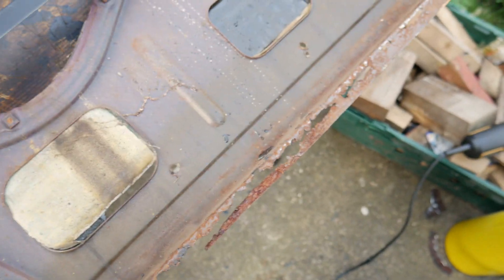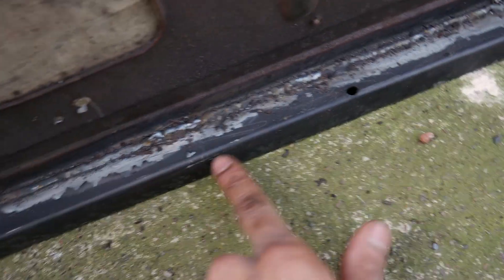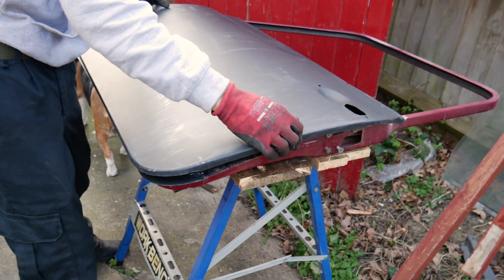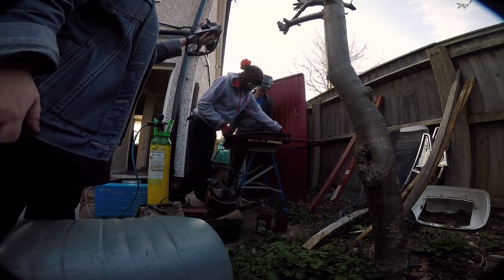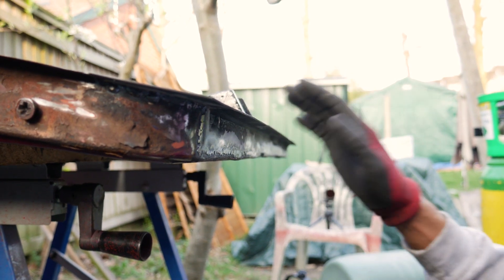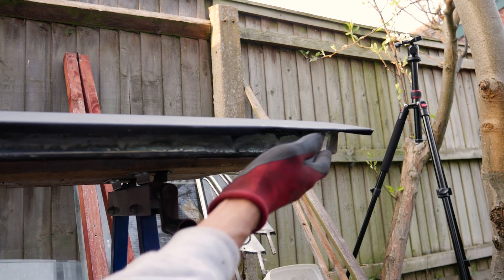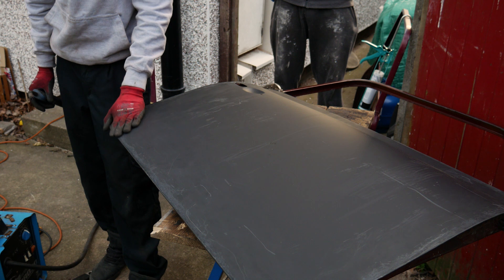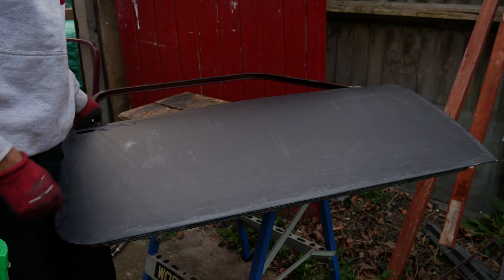Classic Mini: Door Skin Replacement & Frame Repair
Here's a video on me repairing and replacing some door skins for my friend Daniel (Hi Daniel ❤).
I didn't mention at the start of video but I used a grinding pad at a 45 degree angle on the edge of the door to separate the skins from the frame. I also tried not to film to much so I didn't damage my cameras but if you have any questions feel free to message me and I'll get back to you asap.